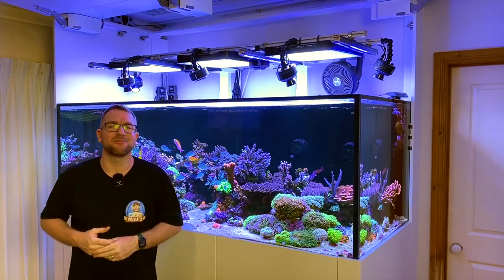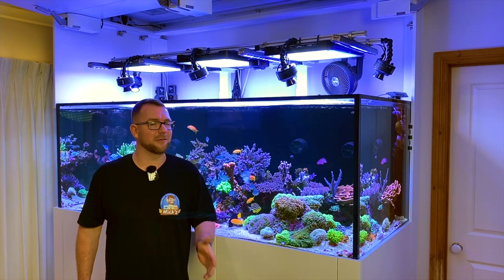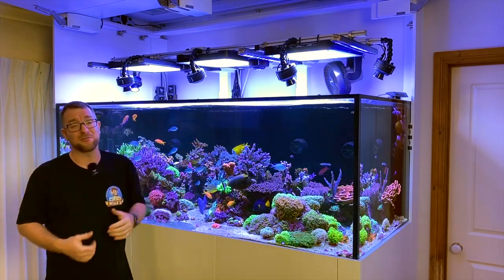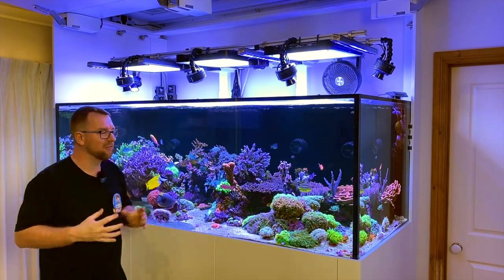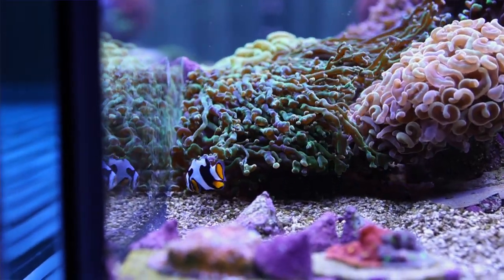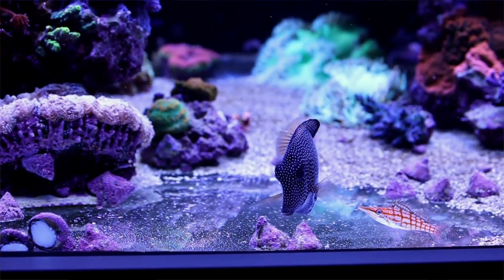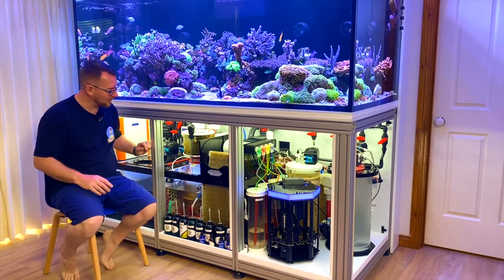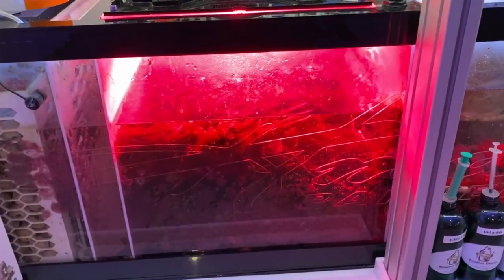Dream Reef Tank - The 2 Year Overview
I've been holding off on this video for a while, but the time is now! It's time for a 2 year review of everything going on in my dream reef tank.

An Aussie, 210x90x75cm mixed reef tank with no expense spared. The tank is 2 years old now and encompasses everything I've learnt throughout my reefing journey over the last 10 years..

It's a long video, but hopefully covers most of the questions people have. If you have more, feel free to pop them in the comments section below and I'll promise to answer them all!

00:00 Intro
00:20 Explanation
02:40 Above the tank
05:20 Lighting
10:00 Jump Guard
11:23 Custom Waterbox
12:55 Fish
27:06 Coral
37:40 Stand and Cabinetry
40:45 Sump
49:08 Lifesupport Systems
56:10 Reef Moonshiners
58:20 Drip Tray
60:02 Wrap up